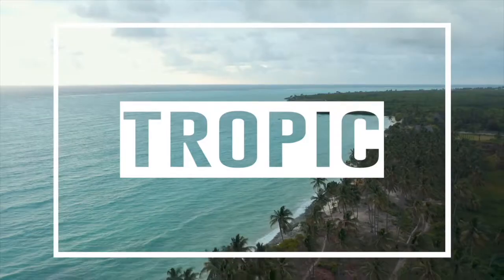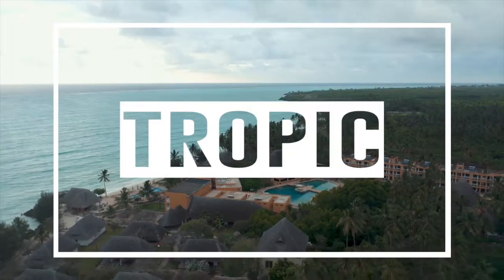How To Get on the Instagram Explore Page in 2021 | Get Followers Fast !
how to hit explore on instagram in 2021 the best way to go viral and grow organically in 2021 on instagram | 12 tips on exactly how to do it. how to rank on explore and exactly how to reach the explore page and get millions of impressions.

this video is for educational and entertainment purposes only. FMS is not a professional financial advisor and really has no idea what he's doing lol.

▂ ▃ ▅ ▆ █  T R O P I C  █ ▆ ▅ ▃ ▂
this video contains topics related to...